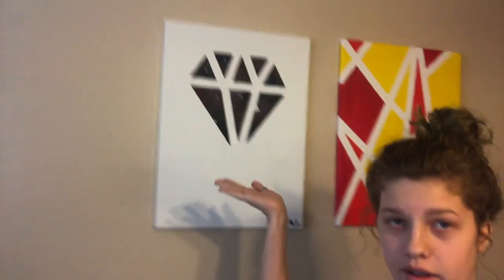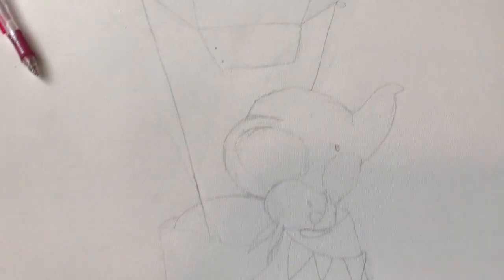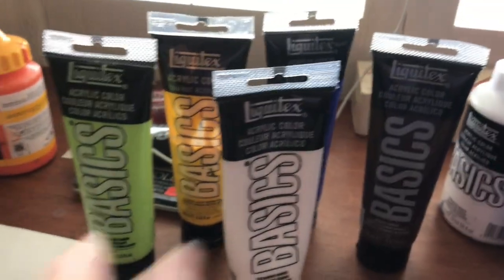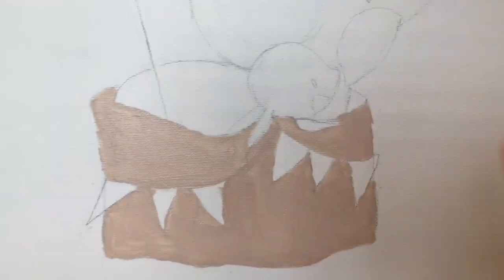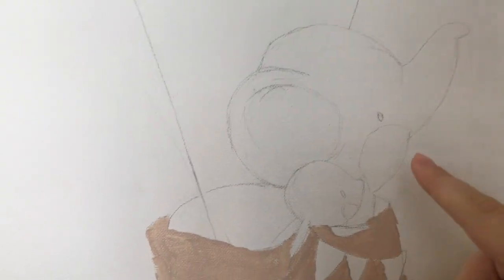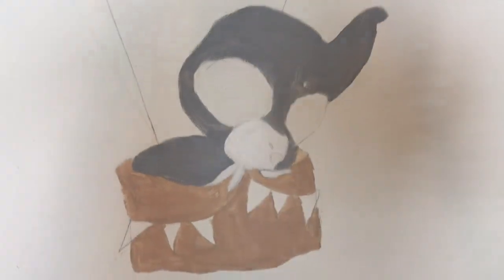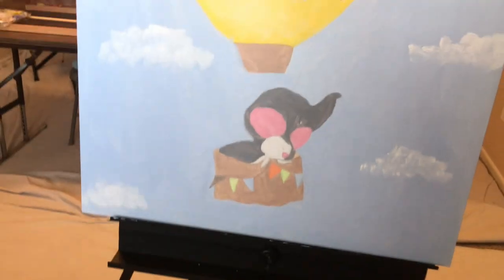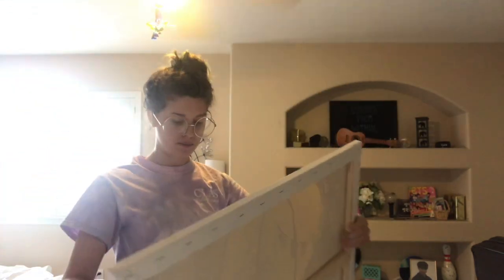Recreating a Tumblr Painting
In this video, I recreated a tumblr painting.. it took me a good 3 hours, but it was worth it.

hi, my name is angelina and i enjoy making youtube videos

links to music i used in video

Ninajirachi x YATES - Same World
Tell Me What (Feat. Osmoji)
Minute ft Sophia Black
[Melodic House] Alan George - Together
Closer - Emma Jensen
Golden Sheets - Hector Morlet
Uncover (Empty Arena) - Zara Larrson
Waves - Adam
Avec Avec - Only You
yung-bae-aint-nobody-like-you -- Majestic mp3